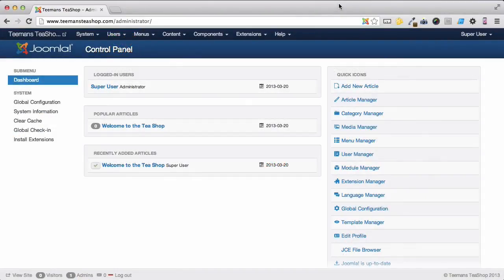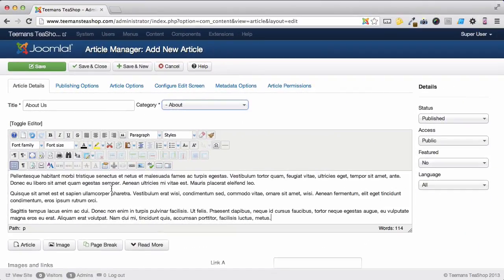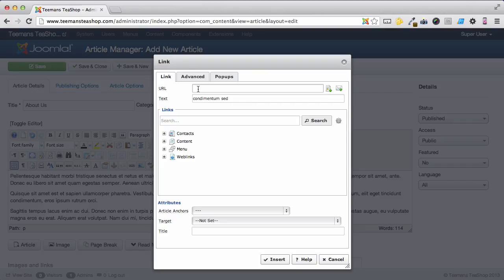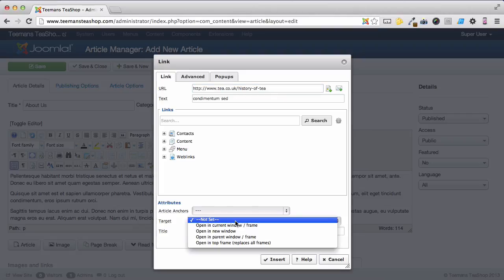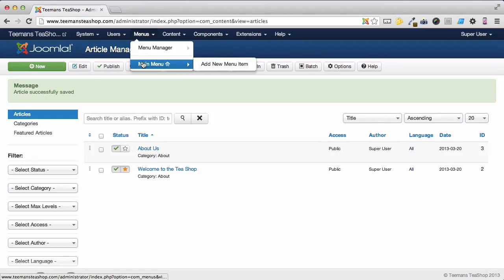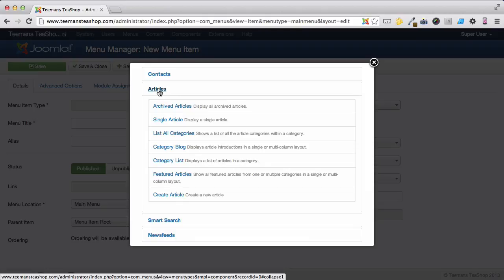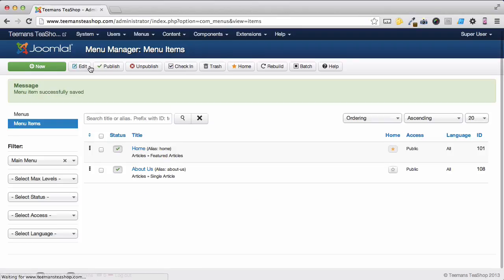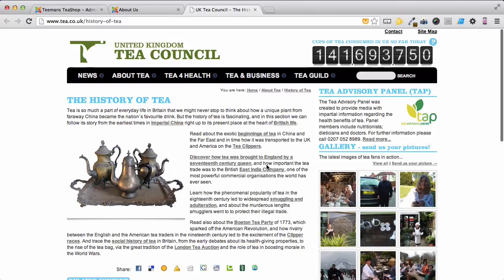4 3 About Us Page from SiteGround Web Hosting on Vimeo